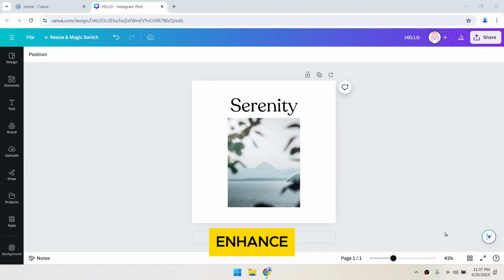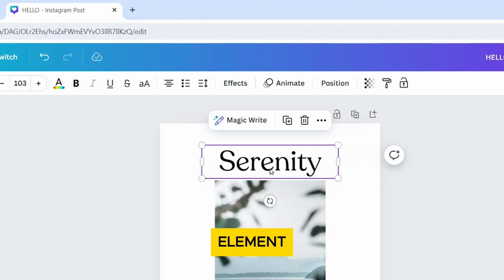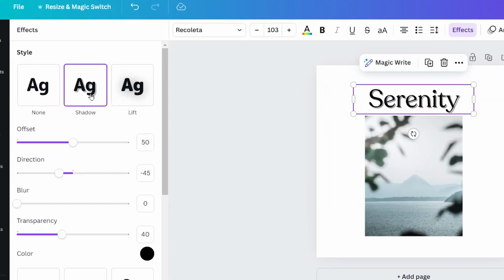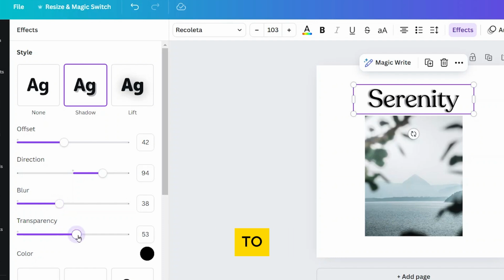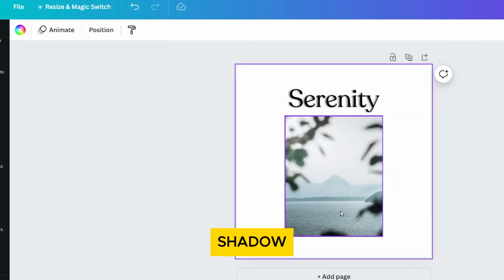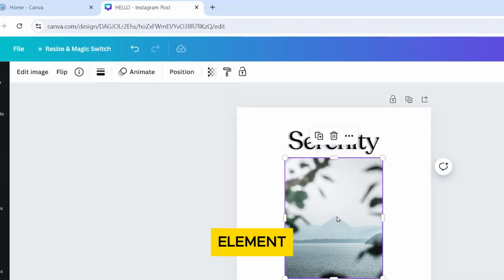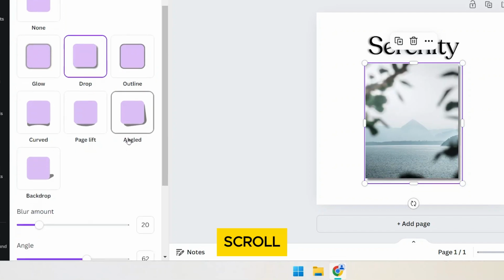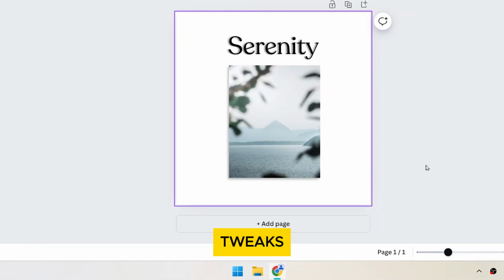How to Add a Shadow in Canva (Easy Tutorial)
Welcome to our comprehensive tutorial on "How to Add a Shadow in Canva," where we dive into the simple steps to enhance your designs with shadows. Whether you're working with text or images, this guide will help you add depth and interest to your projects with ease.

Timestamps:

00:00 - Introduction to Adding Shadows in Canva
00:12 - How to Add a Shadow to Text
00:25 - Customizing Text Shadow Options
00:52 - Finalizing Text Shadow Settings
01:07 - Adding Shadow to Images
01:20 - Customizing Image Shadow Styles
01:50 - How to Support Our Channel and Provide Feedback

What You Will Learn:

Adding Shadows to Text: Learn to navigate Canva’s user interface to add and customize shadows to text elements.
Shadow Customization: Discover how to adjust shadow offset, direction, blur, transparency, and color to perfectly align with your design's aesthetic.
Applying Shadows to Images: Explore the steps to apply and tweak shadows on images to create visually compelling content.
Final Adjustments: Get tips on making final adjustments to ensure your shadows look crisp and professional.

By the end of this tutorial on how to add a shadow in Canva, you will be equipped with all the necessary skills to enhance your design projects.